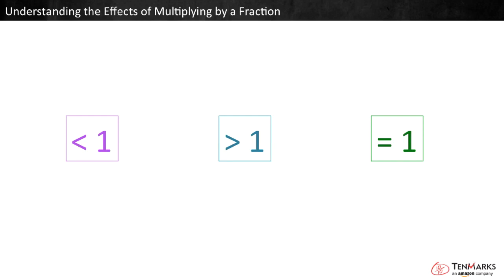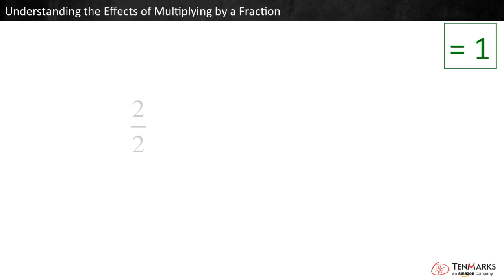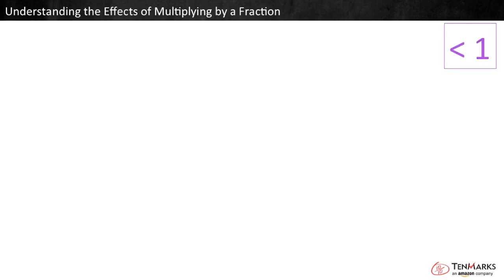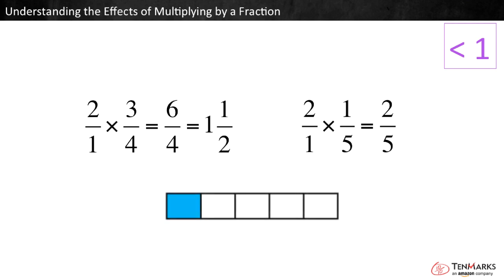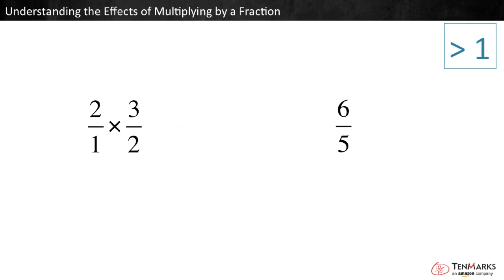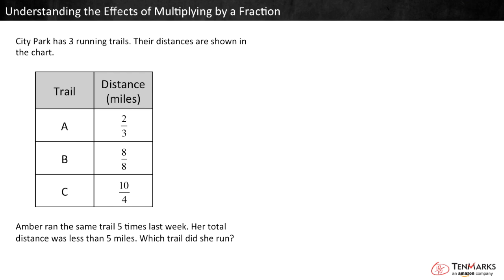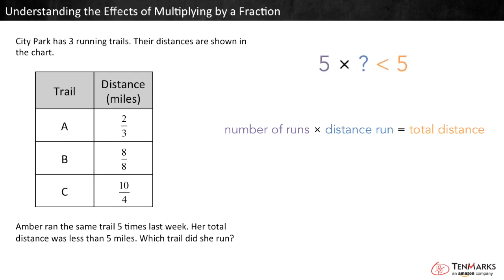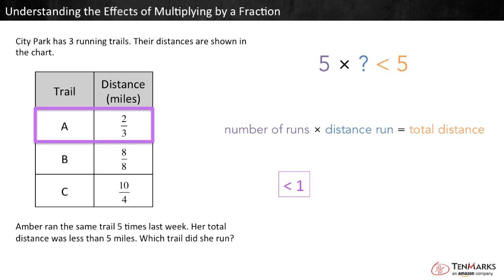Understanding the Effects of Multiplying by a Fraction: 5.NF.5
Students observe that multiplying by a fraction less than, equivalent to, or greater than 1 results in a product less than, equivalent to, or greater than the starting number. For more videos and instructional resources, visit TenMarks.com. TenMarks is a standards-based program to complement any math curriculum with scaffolded lessons, guided practice, inquiry-based tasks, assessments and interventions.